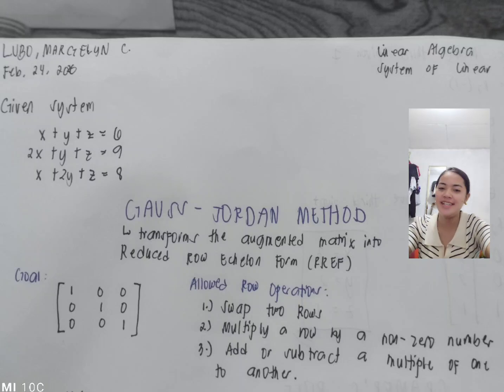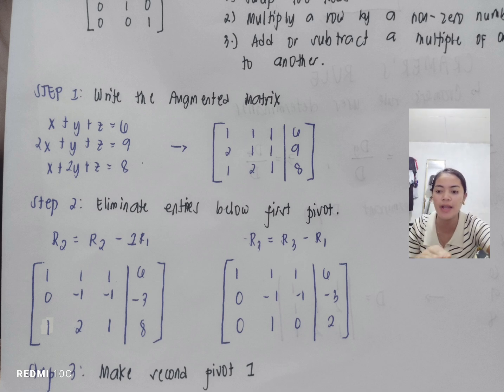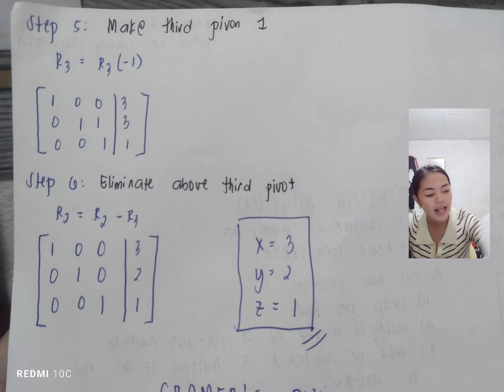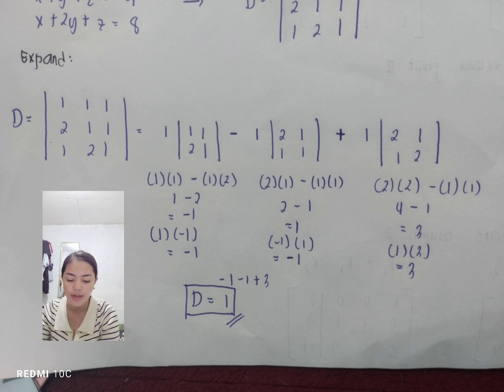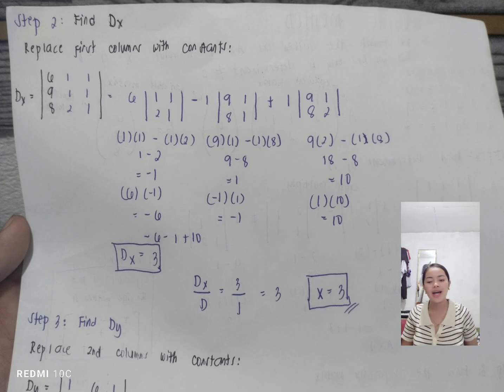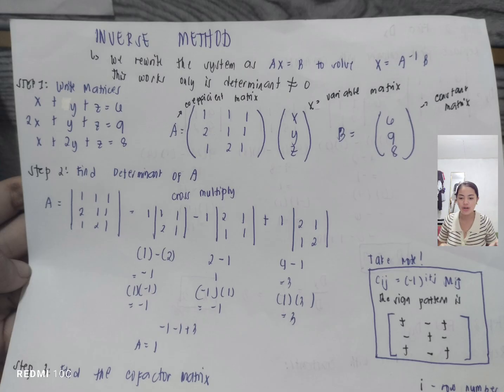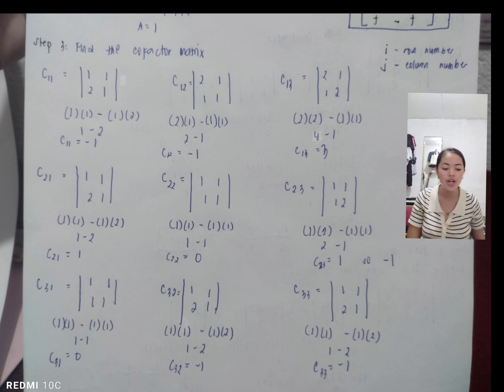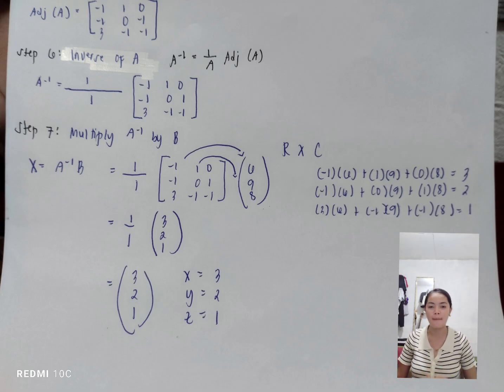Solving Systems of Linear Equations using GAUSS-JORDAN Method, Cramer's Rule, and Inverse Method